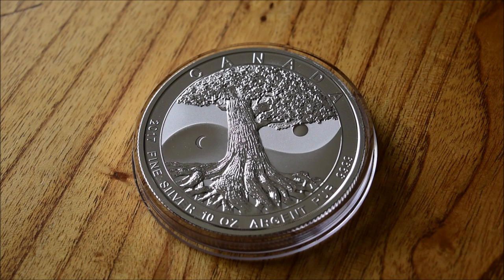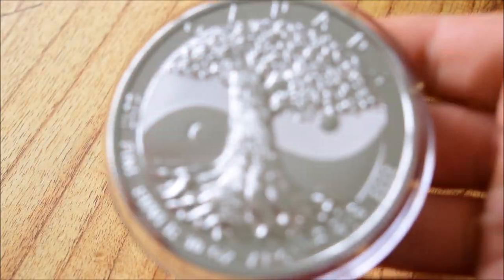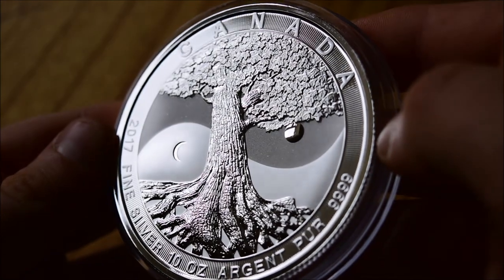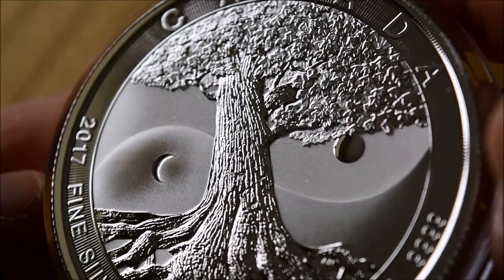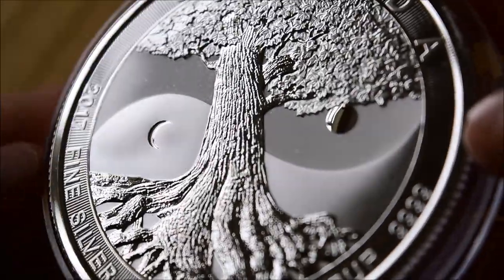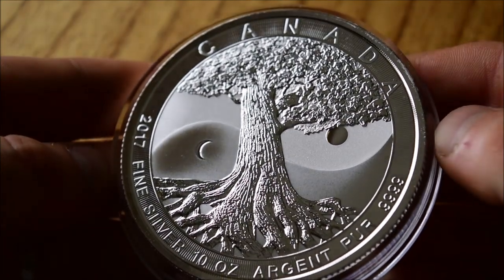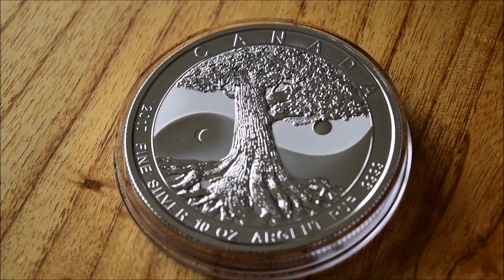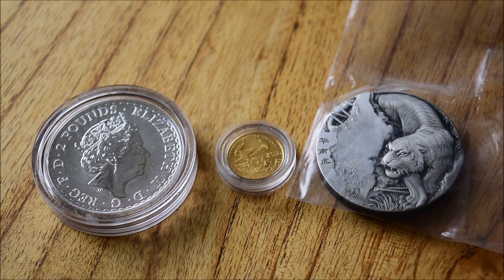10 oz Silver "Tree of Life" - In Focus Friday - Episode 46!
Episode 46 - 10 oz Tree of Life